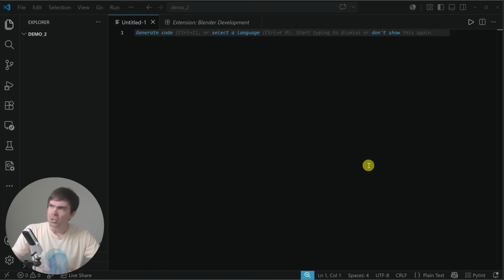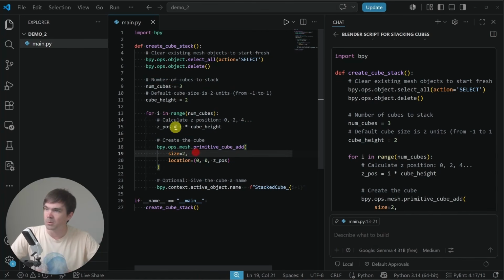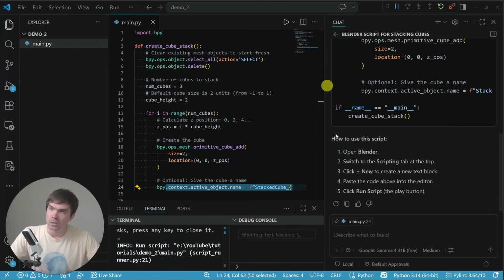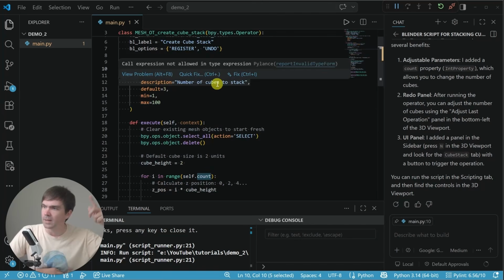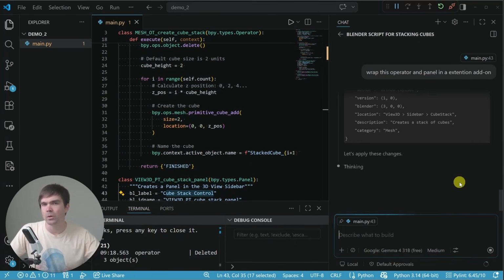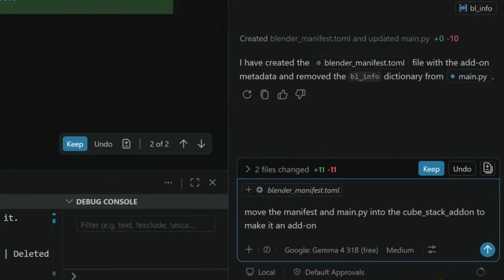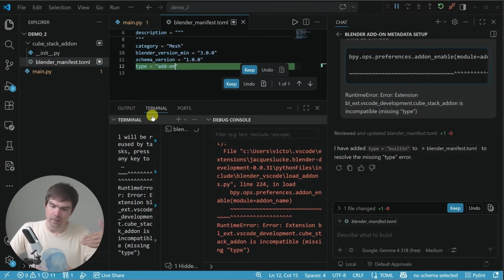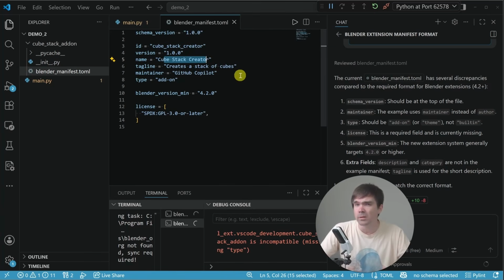I Built a Blender Add-on Using a 100% FREE AI Agent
Using a 100% free AI agent inside VS Code, I build a Blender Python script from scratch, turn it into an operator + UI panel, and package it as a proper Blender extension  no paid AI tools required.